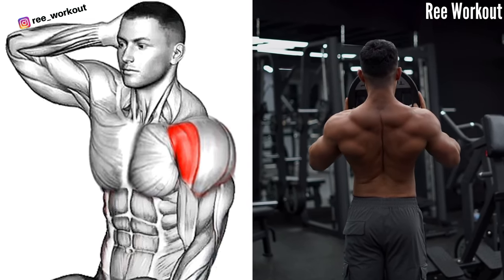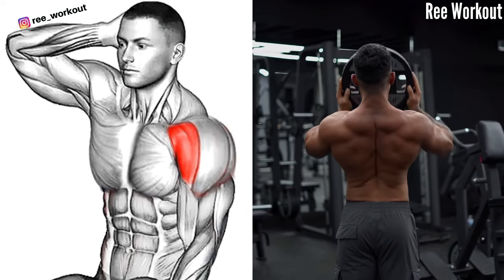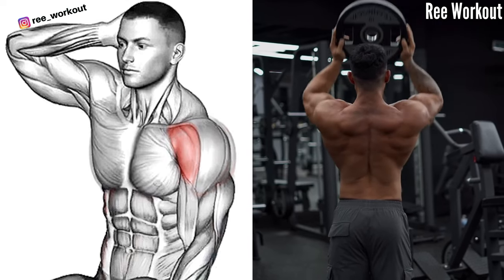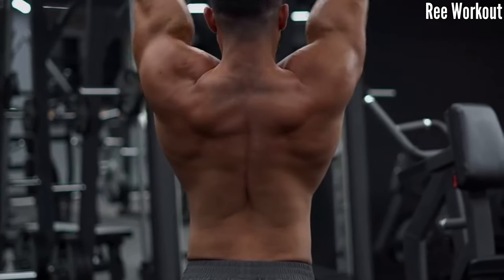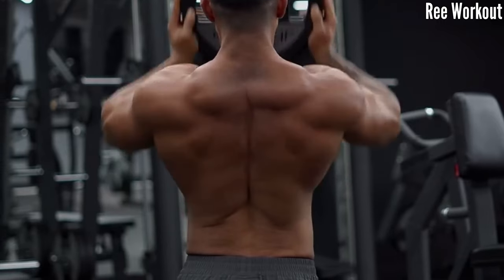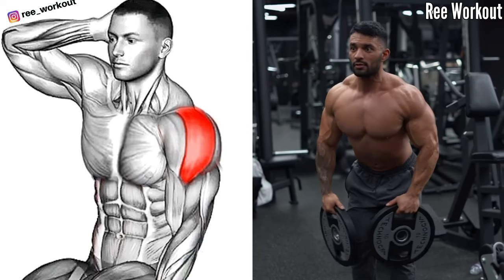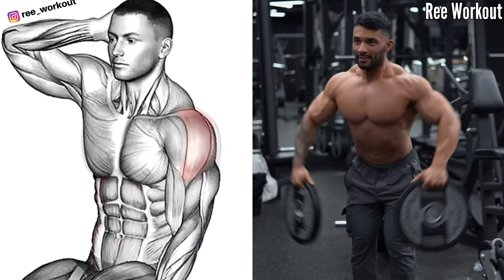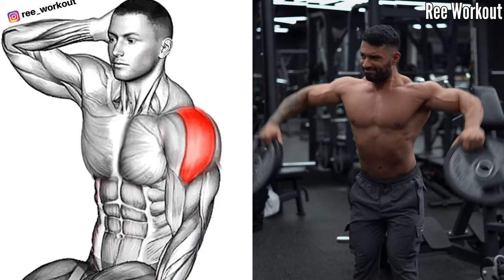7 Exercise Shoulders To Build Huge Mass ( workouts Delt )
7 Exercise Shoulders To Build Huge Mass ( workouts Delt )